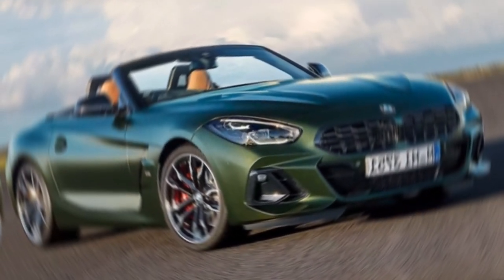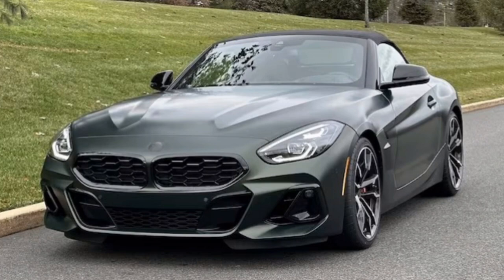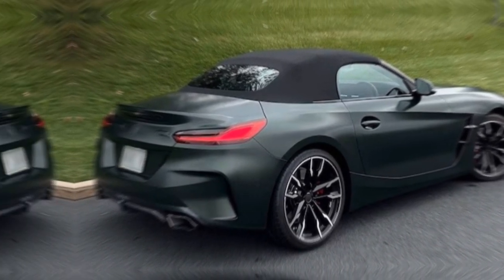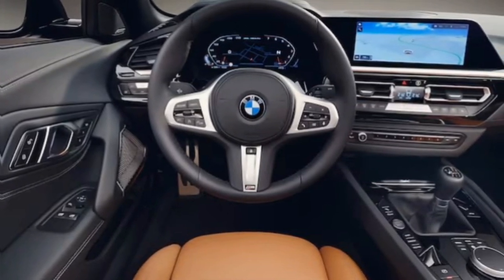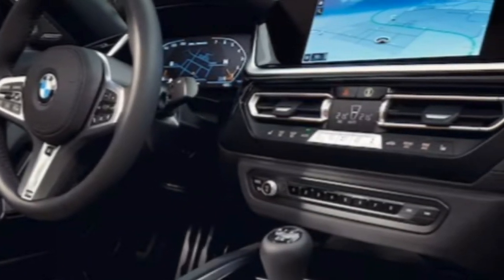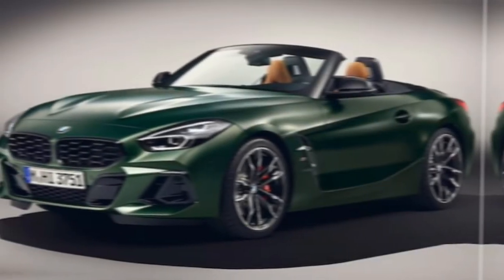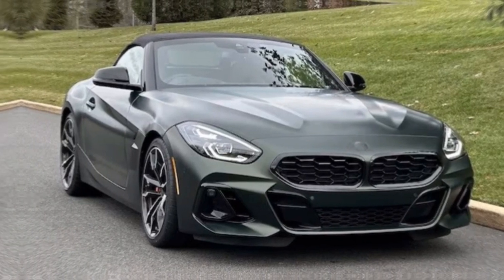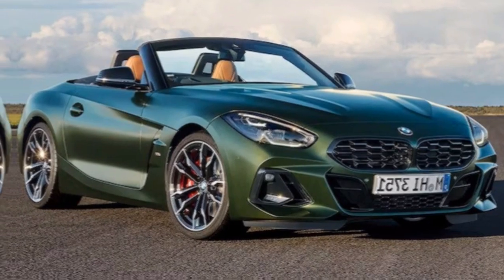"2025 BMW Z4 M40i Review: The Ultimate Roadster Just Got Even Better! Is This the BEST BMW Ever?"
"Get ready to witness the ultimate thrill ride with the all-new 2025 BMW Z4 M40i! In this video, we take you on a detailed tour of BMW's latest masterpiece, exploring its breathtaking design, heart-pounding performance, and cutting-edge technology. But is it truly the best roadster on the market? Join us as we dive into the driving experience, test its limits, and reveal why the 2025 Z4 M40i might just be the most exhilarating BMW ever built. Don't miss out on this in-depth review!"

Cover Titles:
1. "2025 BMW Z4 M40i First Drive: A Roadster That Redefines Performance!"
2. "The 2025 BMW Z4 M40i vs Porsche Boxster: Which Roadster Reigns Supreme?"
3. "2025 BMW Z4 M40i – Full Review & Drive | Is This the Best Z4 Yet?"
4. "Why the 2025 BMW Z4 M40i is the Ultimate Summer Roadster"
5. "2025 BMW Z4 M40i Exhaust Sound & Acceleration: Hear the Roar!"
6. "5 Reasons Why the 2025 BMW Z4 M40i is a Game-Changer"
7. "Unveiling the 2025 BMW Z4 M40i: Features, Specs, and First Impressions"
8. "2025 BMW Z4 M40i vs 2025 Toyota Supra: Which Sports Car Should You Buy?"
9. "2025 BMW Z4 M40i Interior & Exterior Walkaround | Luxurious or Overpriced?"
10. "Living with the 2025 BMW Z4 M40i: Daily Driver or Weekend Toy?"